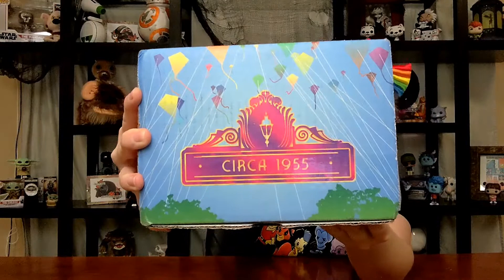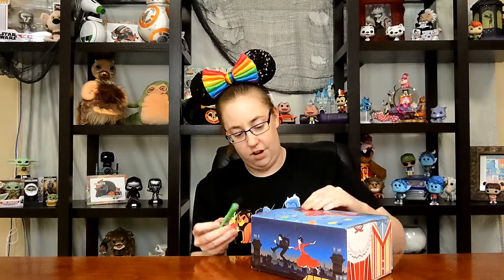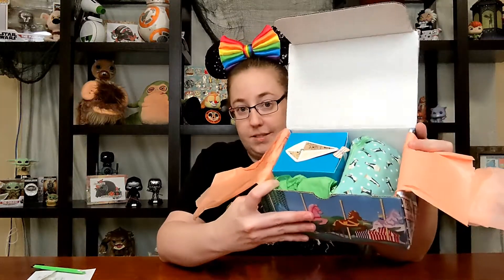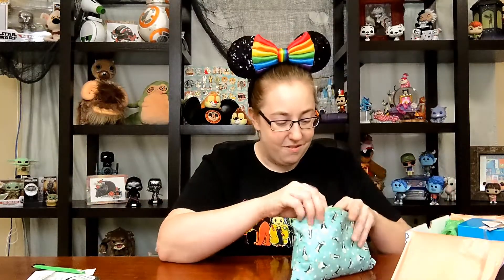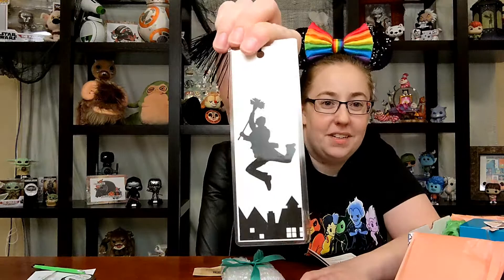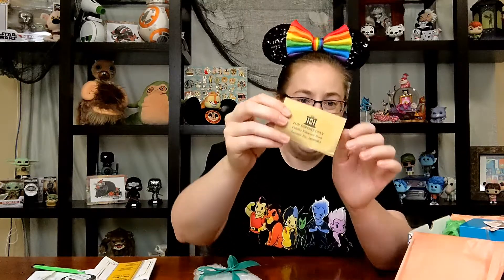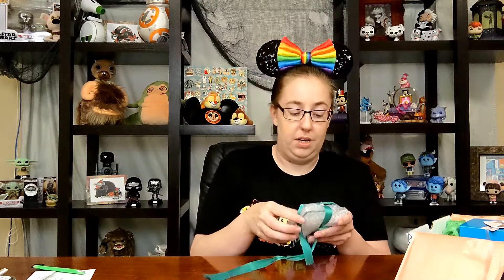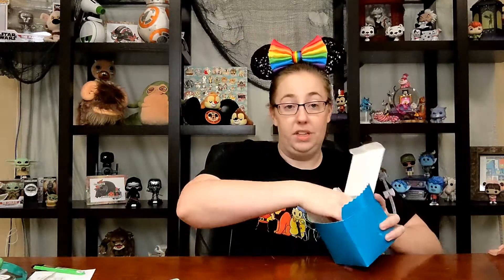The Mail's Here: Circa 1955 Visits Cherry Tree Lane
Hi everyone! Welcome back to the channel. I'm behind in uploading this video but I'm glad you're here to share the unboxing experience of Circa 1955's June 2021 box. Nicole creates magic with every box she creates! Please go show her some love!